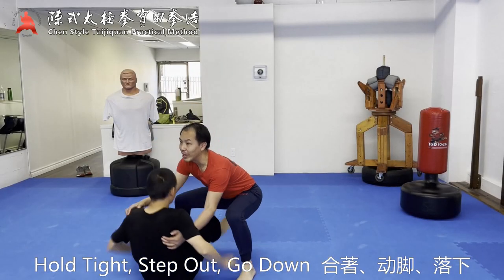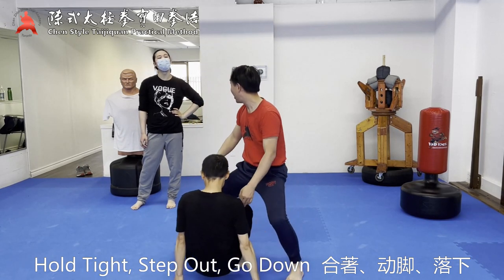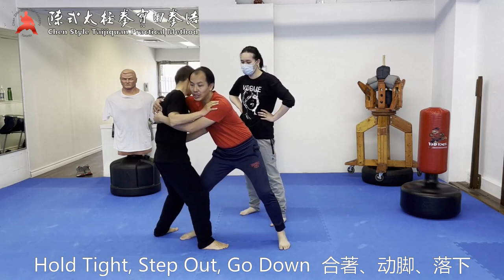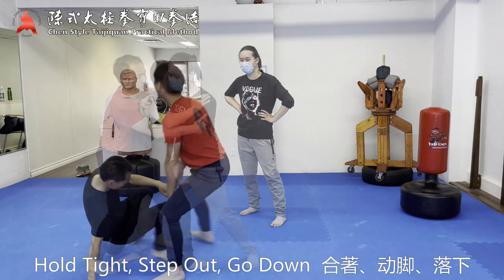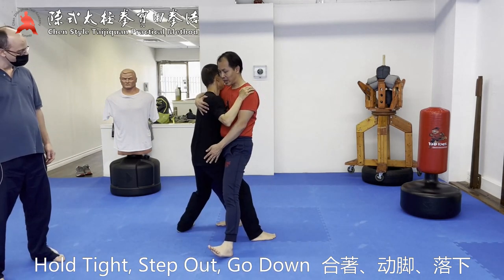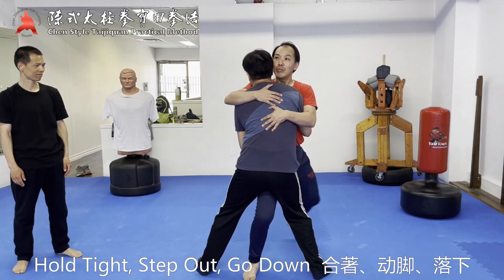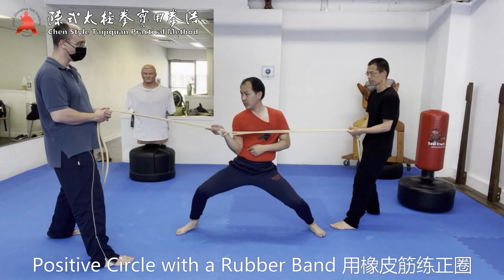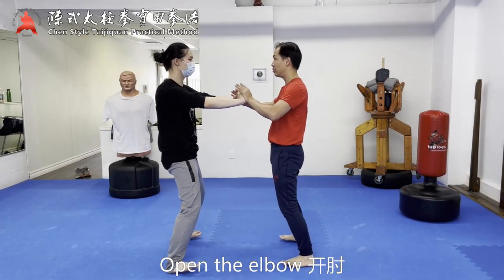Toronto Push Hands Workshop 2022-05-29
Instructor: Kelvin Ho
Toronto Chen Zhonghua Taiji Academy

This trailer shows the exercises covered in the Toronto Push Handsworkshop on May 29, 2022.